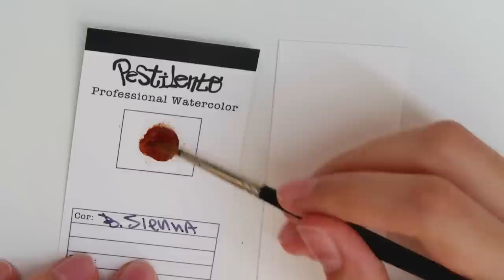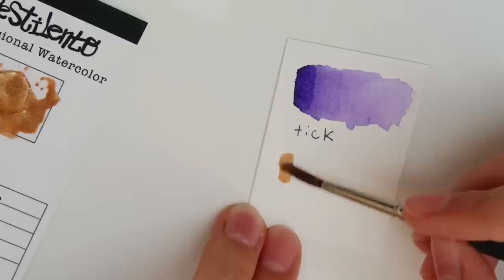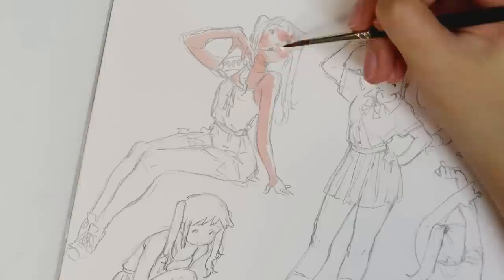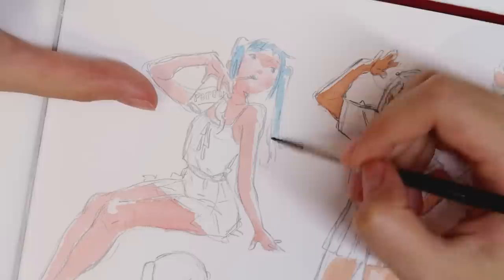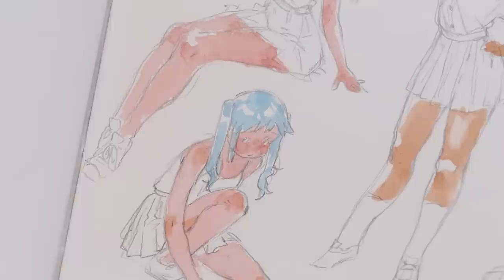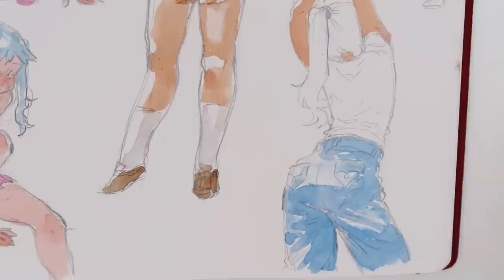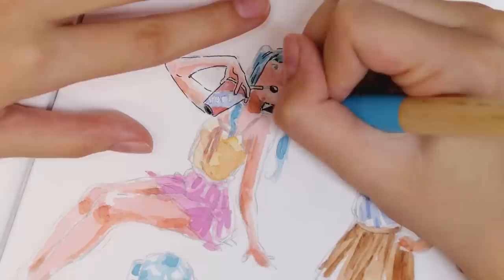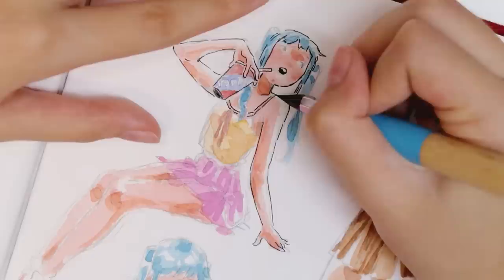Brazilian watercolors! + New year's thoughts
Happy new year! I'm very excited about what this new cycle will bring! Actually me and my friends had this reocurring meme that 2020 was going to be the best year ever, and everything would be amazing, the year of the rat!!, stuff like that. I'd like to believe that meme, idk? I have a good feeling about 2020. I hope that I can share this energy with you guys, and maybe everyone's year will also be amazing! Amazing doesn't mean perfect though, because expecting the year to go by without anything bad happening would just be unrealistic... Just... A good year! I'm rambling at this point but I just hope for the best for everyone!! I talk about my art, illustration and productivity goals in this video, and I'll try my best to fulfill them! Being more active on YouTube is something I've been thinking of doing for a while and now I'm finally willing to try. Let's see how that works out! I'm excited to learn about your goals as well! Let's all try our best in 2020! Once again, thank you Pestilento for sending me these!

(Pestilento doesn't ship overseas, as I mentioned in the video, so the following link is for my brazilian followers, sorry!)

Materials used:

- Sketch done with KOH-I-NOOR 6B pencil
- Sketchbook is from an event I went to, sorry, no brand :,)
- Pestilento Watercolors
- Winsor & Newton Series 7 brush, sizes 00 and 2
- Tachikawa Nikko nib and blue nib holder
- Talens Indian Ink

Camera: Canon G7X Mark II